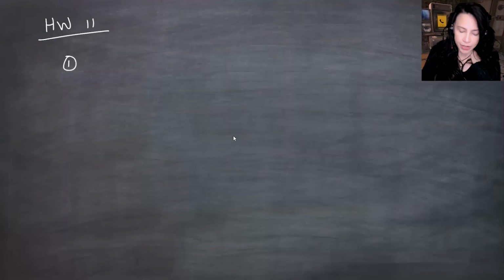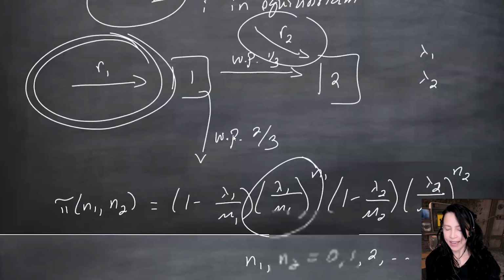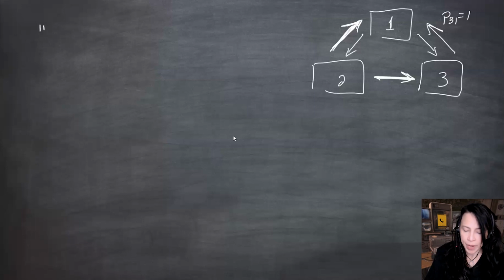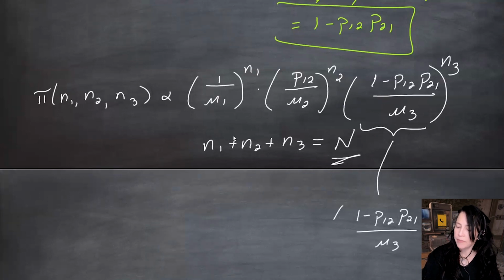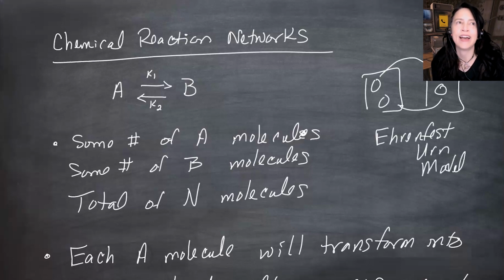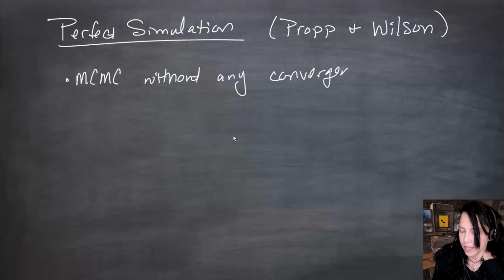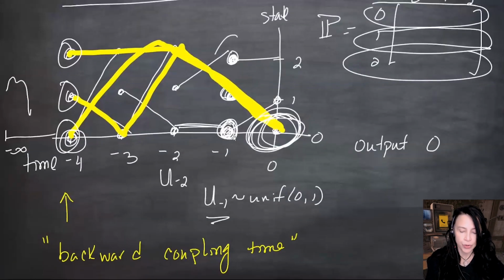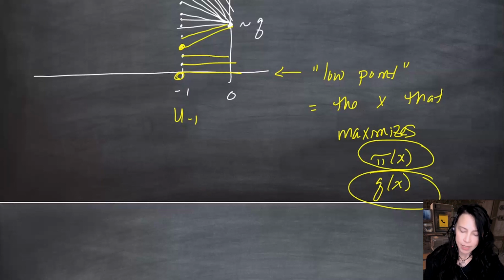Markov Processes (Spring 2023), Lecture 25